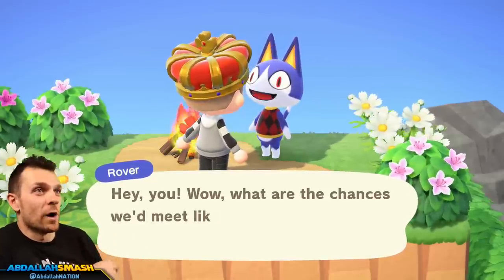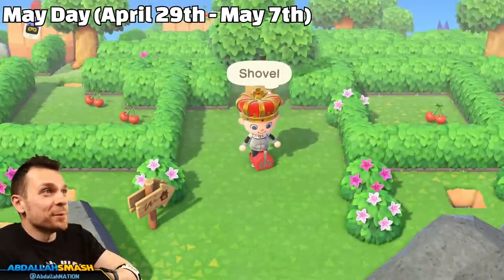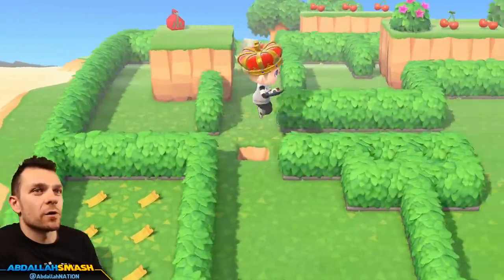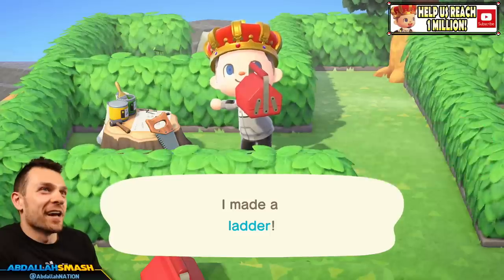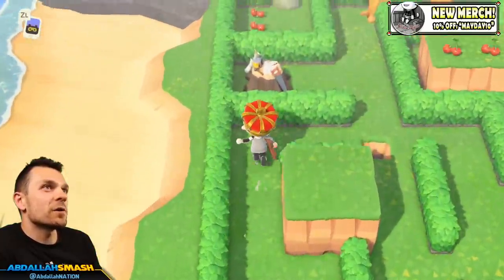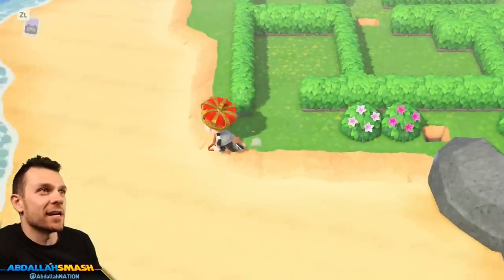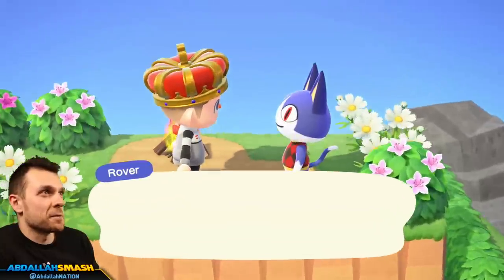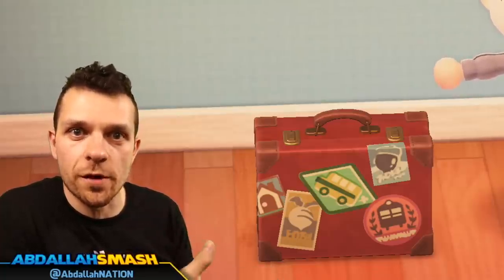🕐 PERFECT Rover May Day Maze in 7 MINUTES! | Animal Crossing New Horizons May Day Maze Guide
In this Animal Crossing New Horizons May Day Maze Guide 2021, Abdallah shows how to complete Rover's May Day Maze PERFECTLY within 7 minutes, collecting Rover's Secret Item and all Bell Voucher Tickets, on Nintendo Switch with Abdallah's Family-Friendly Commentary in HD 1080p 60 fps!

00:00 Welcome & Thanks for Subscribing!
01:06 NEW MERCH!  Save 10% Off With "MAYDAY10"
01:27 May Day 2021 Maze 100% Walkthrough in 7 Minutes or Less
08:31 Rover's May Day Dialogue in 2021 + End Reward
10:00 How to get BOTH Rover May Day Rewards
11:25 Thanks for Sharing! 👍 If This Video Helped!

👕 Show off your support with the latest Abdallah Merchandise! 👕